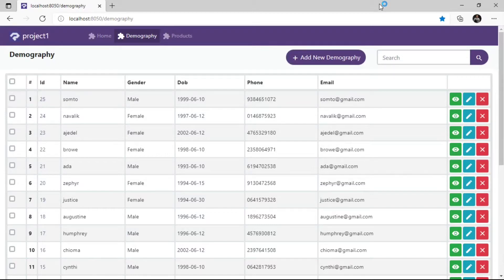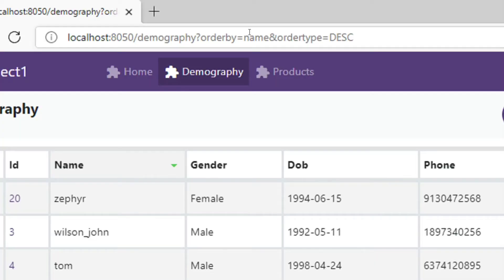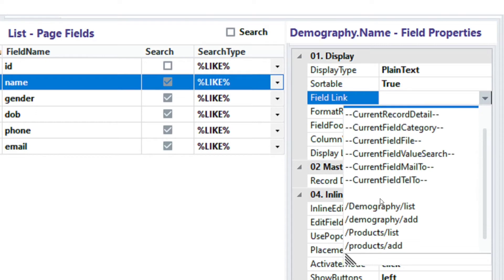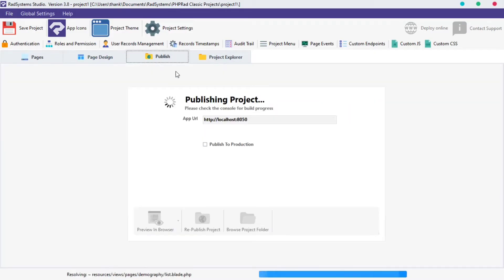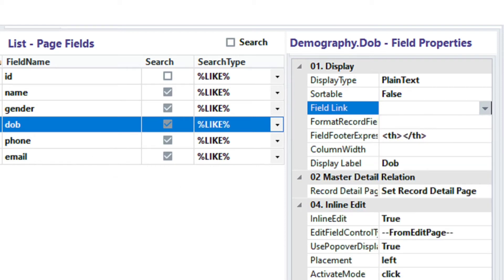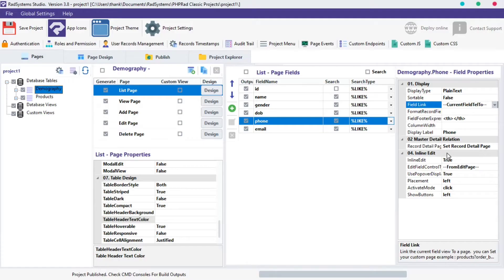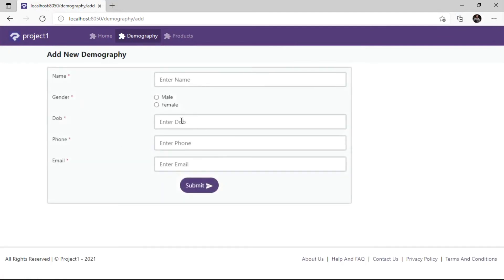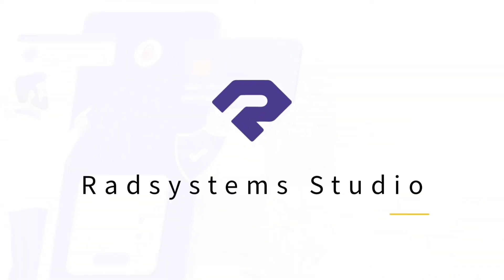How to Configure Field Link and Sorting in List Field Properties | RadSystems Studio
Learn How to Configure Field Link and Sorting in List Field Properties | RadSystems Studio